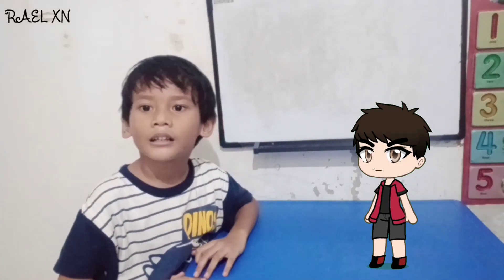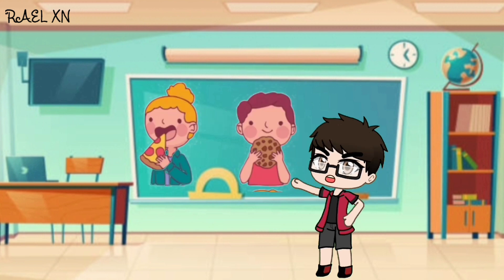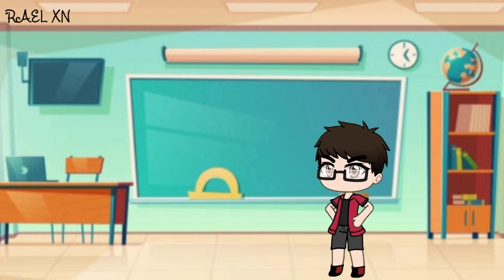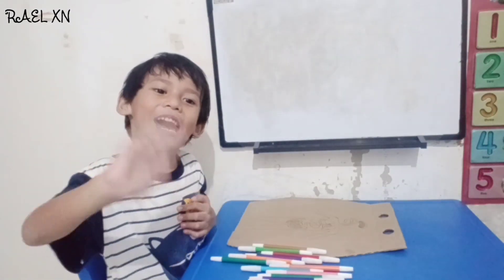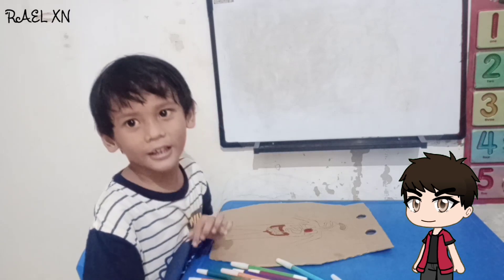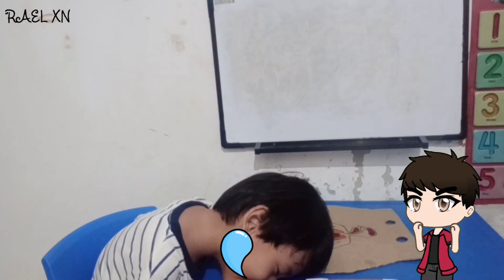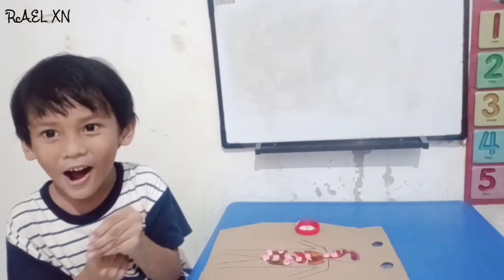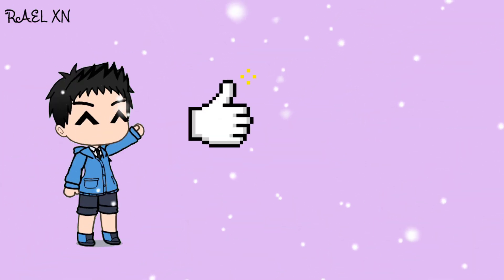DIY MAKING DIGESTIVE SYSTEM FROM CARTON WITH OWEN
Hello everyone
This time we're making DIGESTIVE SYSTEM It's about how your body process the food that we ate .

AND THANK YOU FOR YOUR SUPPORT TO MY YOUTUBE CHANNEL.

You can also watch my another DIY videos